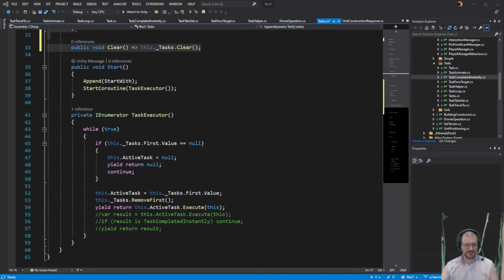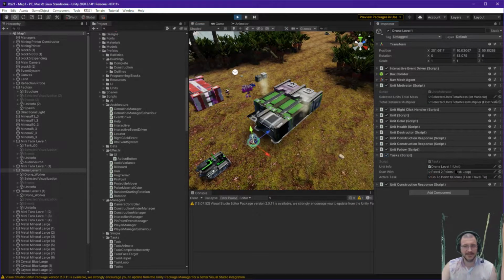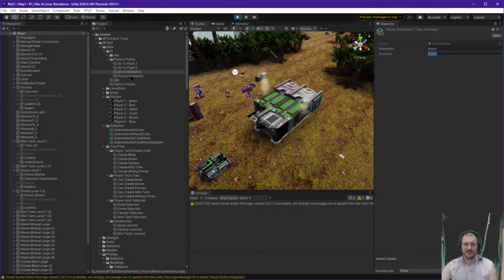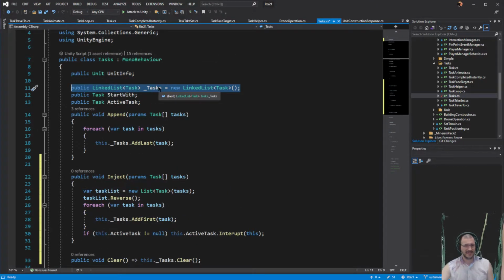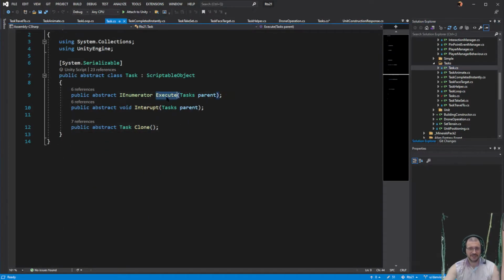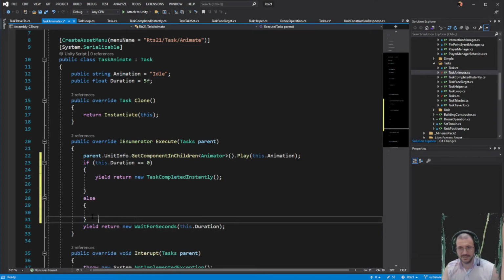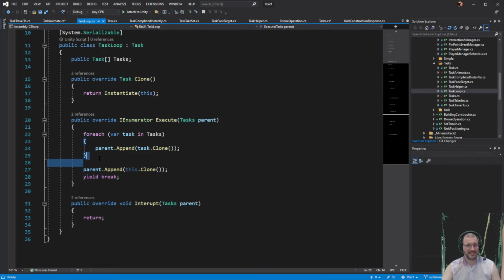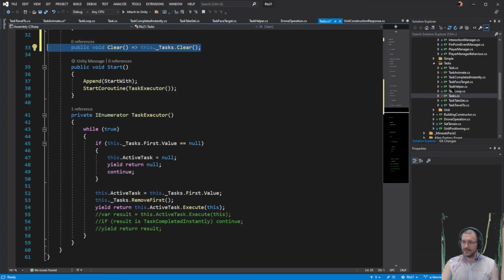RTS21 Devlog - Task System - Architectural walk through.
RTS 21 task system for controlling unit operations. A walk through of how it is used in code, the IDE, triggered by user actions or AI.